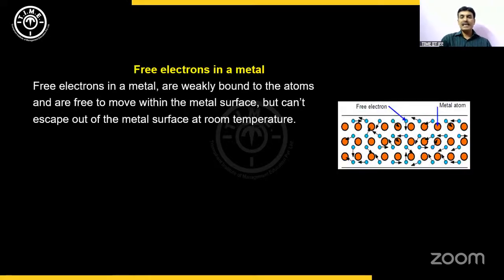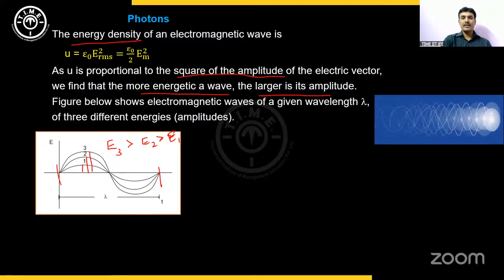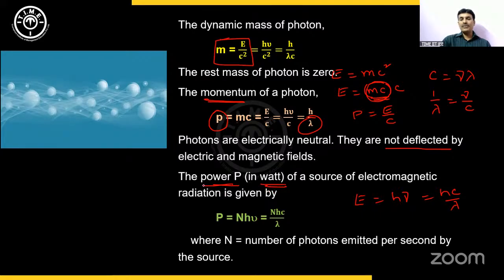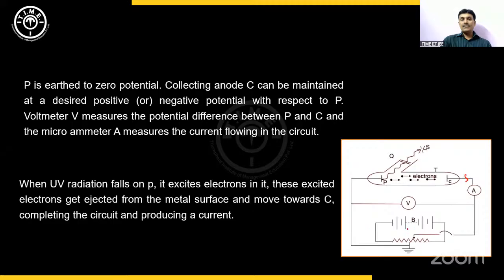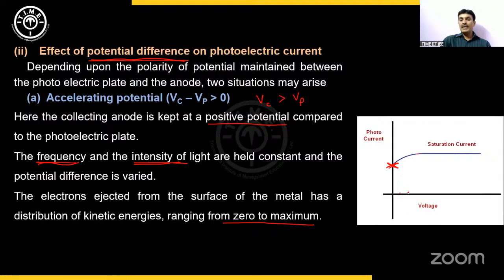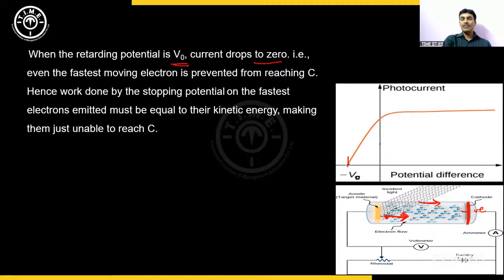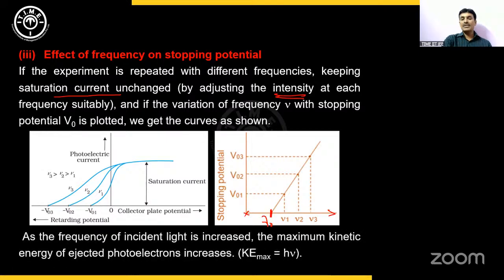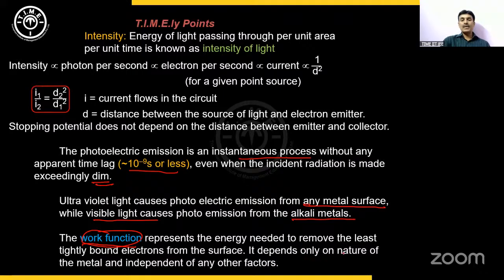Physics | Photoelectric Effect | 12th Board / NEET / All Engineering entrances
In this session, understand one of the most fascinating and high-weightage topics in Modern Physics — The Photoelectric Effect. 🌟
Learn how light interacts with matter to release electrons, explore Einstein’s explanation, and master the numerical problems often asked in NEET, JEE, and Class 12 Board Exams.

🎯 Ideal For:
Class 12 Students | NEET Aspirants | JEE & Engineering Entrance Students

📺 Watch till the end for complete conceptual clarity and problem-solving tips!